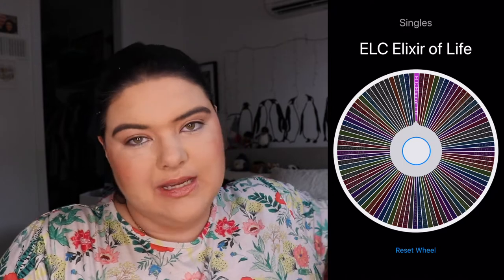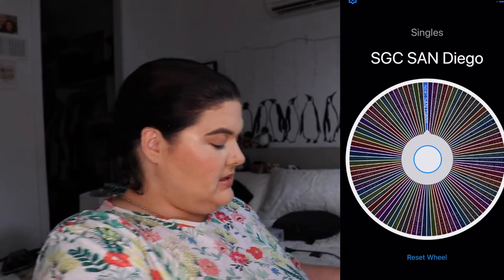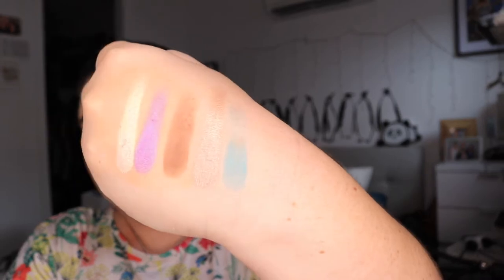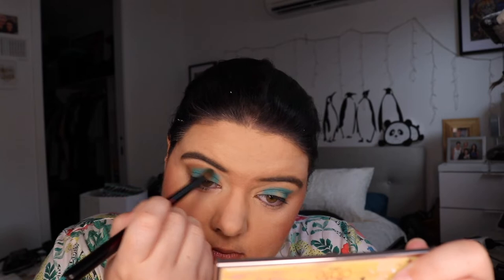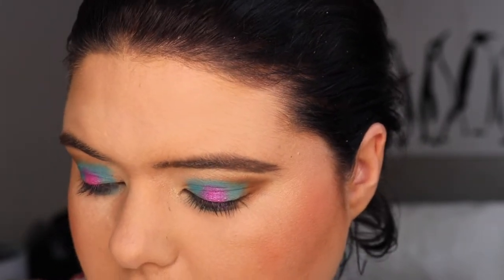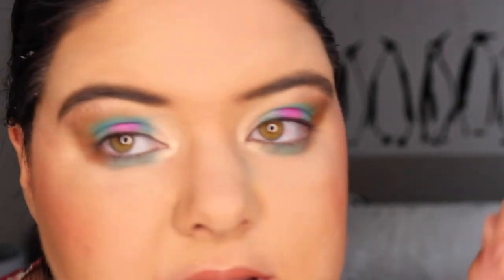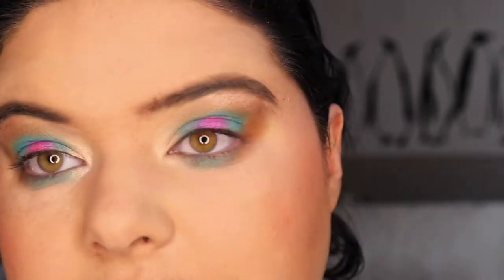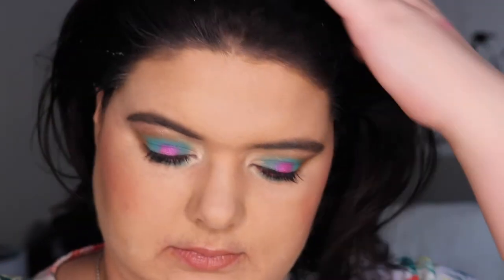Eyeshadow Singles Roulette | Makeup Wheel Chooses My Makeup | pruelaroo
Eyeshadow Singles Roulette

Today I am bringing back my Eyeshadow Singles Roulette videos on a weekly basis: I hope to get these up on Wednesday and I have had to change the upload time due to life! I went to Adelaide this weekend for my Nieces birthday and am just catching up now! Also yes I forgot to put music in but I have had comments before that don't mind no music on the speed up sections: let me know what you prefer!

This series was inspired by Annettes Makeup Corner and Alissa Ashley

What’s on my face:

Face:
Mecca Save Face Sunscreen
Australis Fresh and Flawless Foundation in Light Beige
Australis Fresh and Flawless Concealer in Light
KKW Contour Stick in Light
Maybelline Fit Me Powder in Fair
Maybelline City Bronzer
Cargo Blush in Laguna

Lip:
ABP Lipgloss in Toffee

Eyes:
Eyeshadow: Enchanted Lustre Cosmetics Elixir of Life, Sydney Grace Co San Diego, Sugarpill Shade in Kim Chi, Colourpop Snake Eyes and Solstice with the Mostest.
LA Girl Neon Shockwave Liner in Pop
Benefit Bad Gal Bang Mascara
Australis Skinny Mini Mascara

Second Look (Very Colourful Eyeshadow):
Friend Chooses my Makeup (Annette's Makeup Corner)

Third Look (Green and Purple)
Angelica Nyqvist x Devinah Cosmetics First Impressions

Set Up
Camera: Canon 80D
Lenses: Canon EF-S 18-55mm f3.5-5.6 STM
Mic: Rode NT-USB
Phone: IPhone X